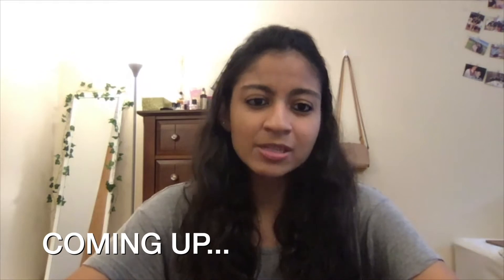CORNELL ENGINEERING: How Tanvi Kapoor got in || CollegeQuest by Tribe Productions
In this video, Tanvi Kapoor walks us through her Cornell application process!

Note: The video is a little glitchy, but that's because of issues with my camera, so don't worry about your screen.

Time Stamps:

0:00 - What This Video Is About
0:36 - Intro to Tanvi & Cornell
2:56 - Why Apply to Cornell
3:48 - Tanvi's ECs and Profile
6:23 -  SAT/ACT
7:18 - Essays
10:12 - Additional Tips

This YouTube channel is all about me and my journey as a person and as a creative. Join me as I talk about my opinions, my struggles, my ups and downs. Along the way, I will motivate you guys to do better by yourself and to live a balanced life.